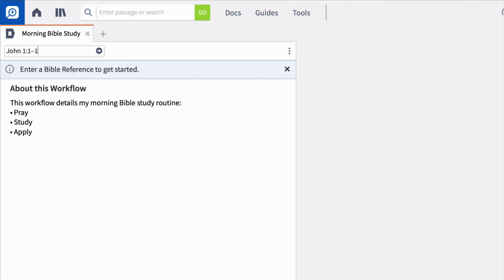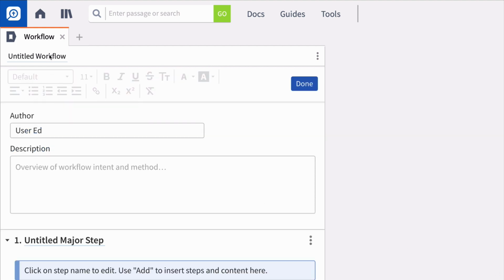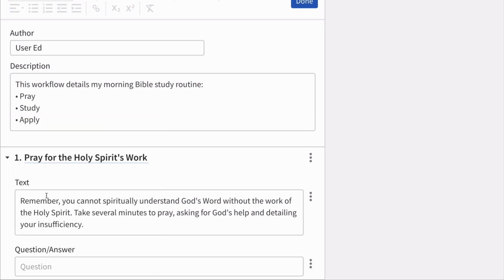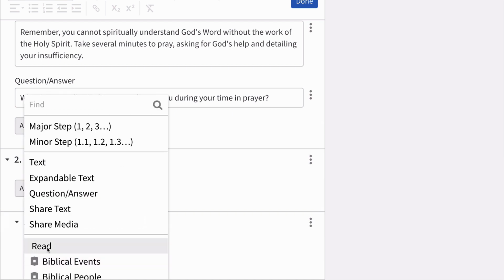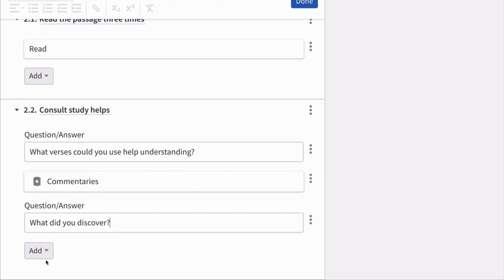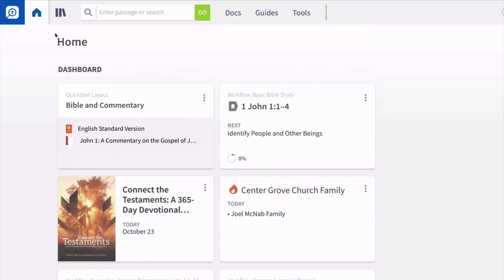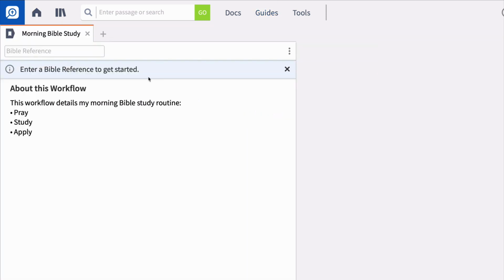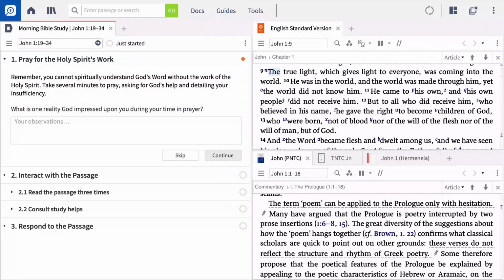Workflow Editor | Logos Bible Software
To learn more about Workflow Editor and the other tools in Logos8